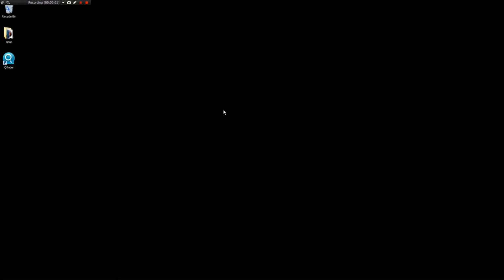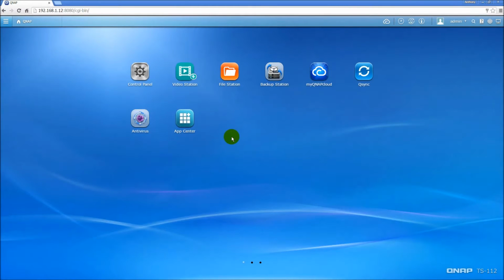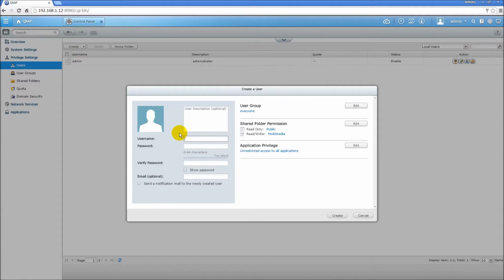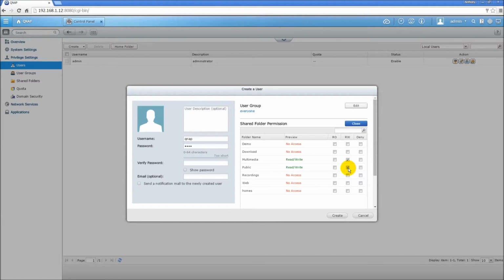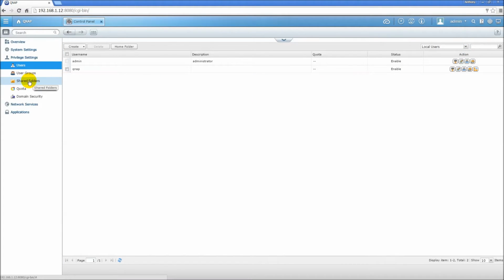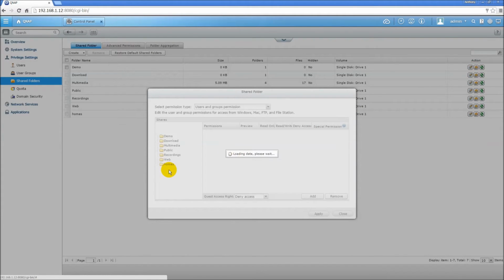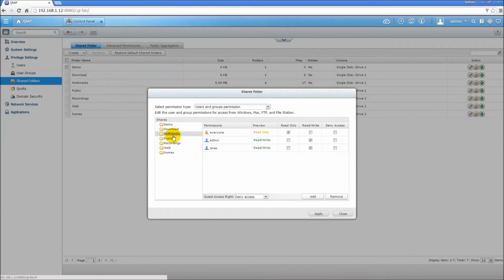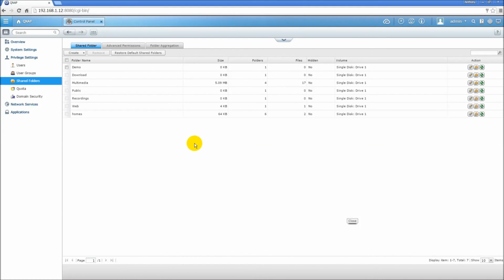How to Assign Share Folder User Permissions